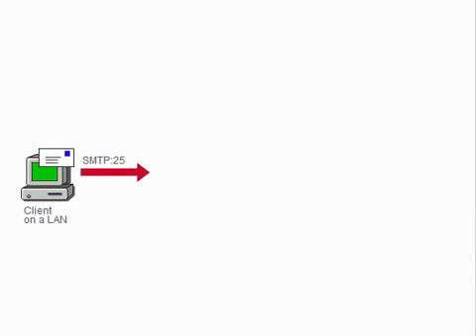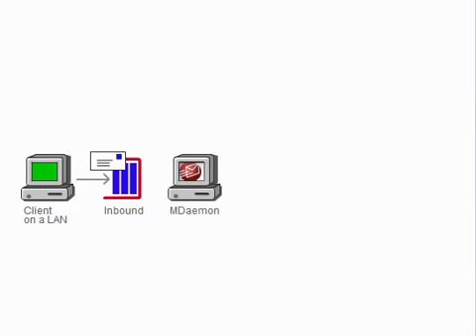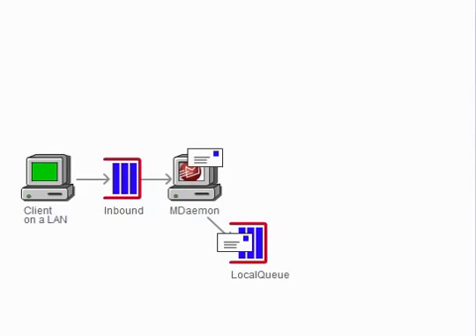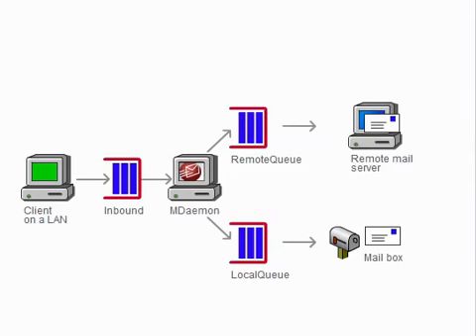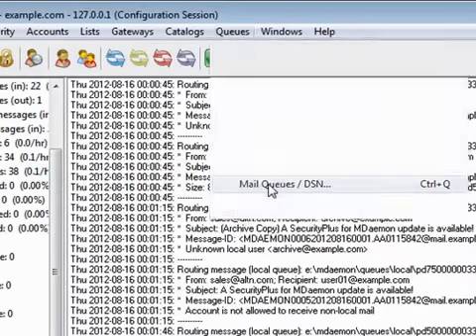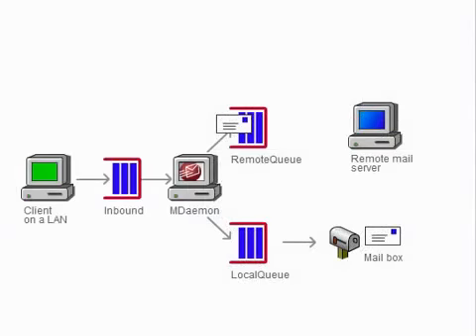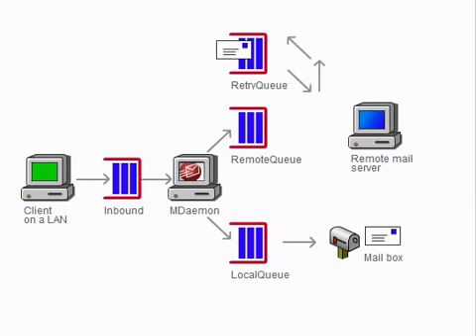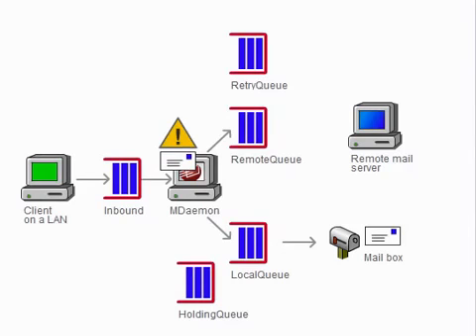MDaemon Tutorial Overview of MDaemon's Mail Queues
In this MDaemon tutorial, we explain the differences among MDaemon's mail queues.

MDaemon Webmail